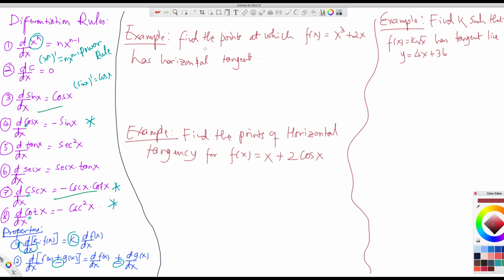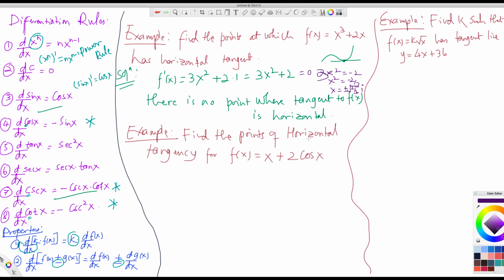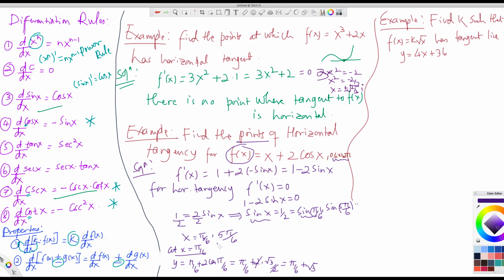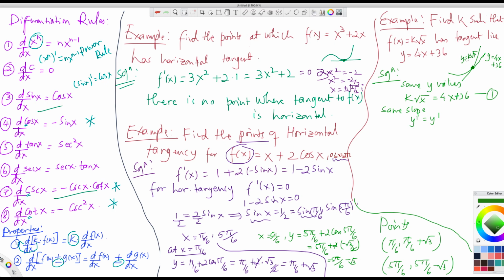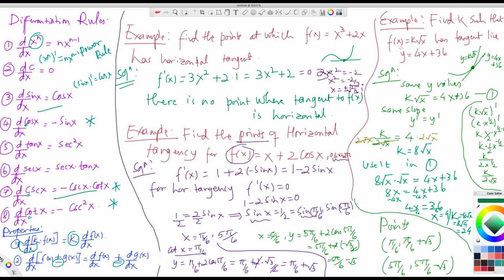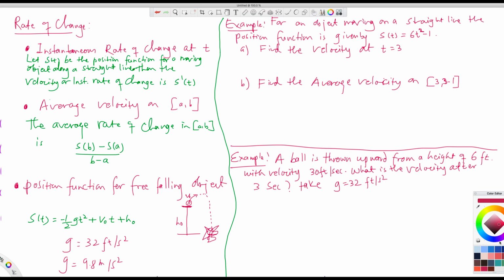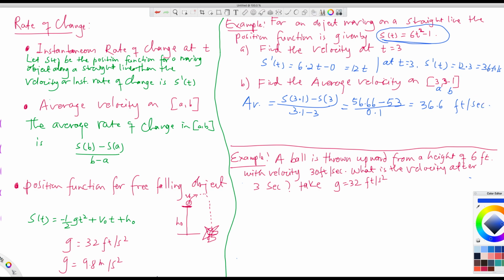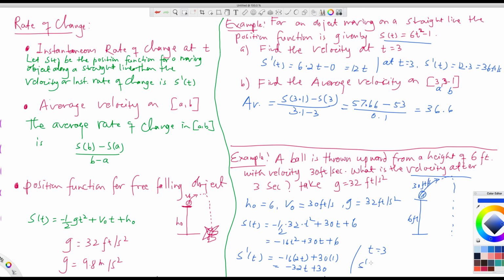Video 11: Differentian Rules 2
Calculus  I: Rules of Differentiaiton